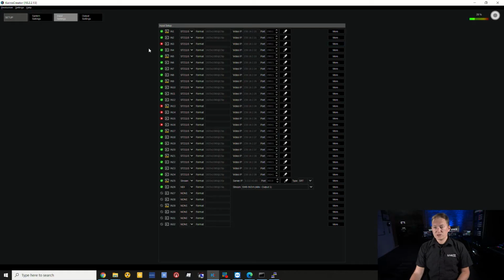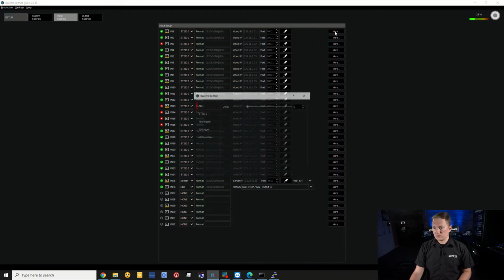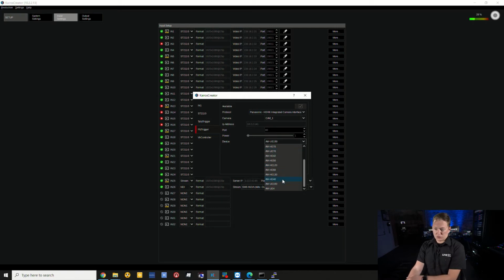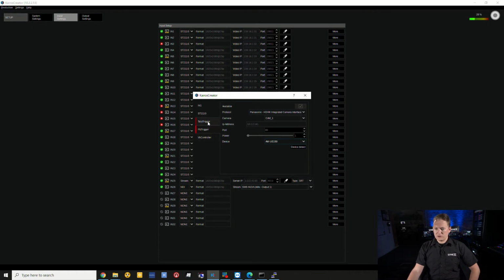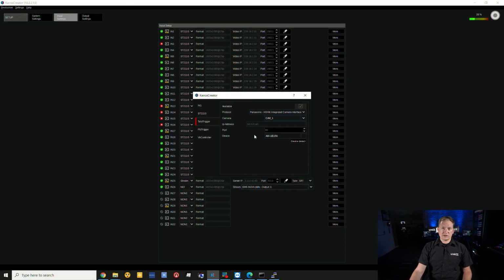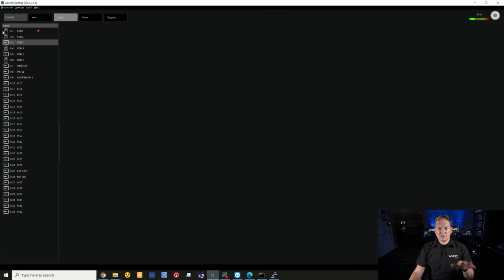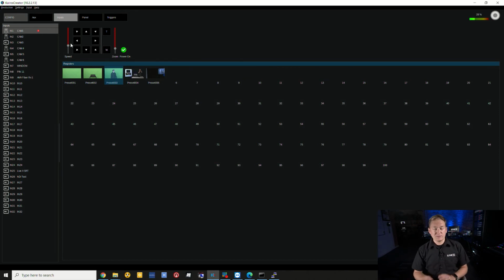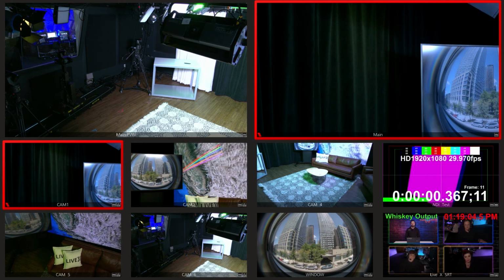KAIROS 101: PTZ Setup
For the latest in our KAIROS 101 series, we go over how to setup and control PTZ cameras with your Kairos system.

Take a deep dive into KAIROS, the ultimate IT/IP platform from Panasonic that gives you unlimited control, with our new KAIROS 101 series. KAIROS is more than a typical switcher as it achieves high performance by fully utilizing the power and flexibility of its CPU and GPU while eliminating the constraints of a traditional hardware-based system.